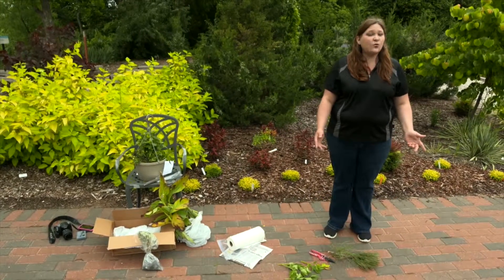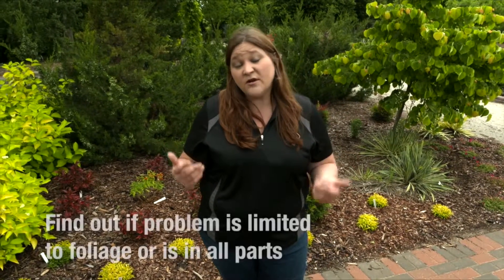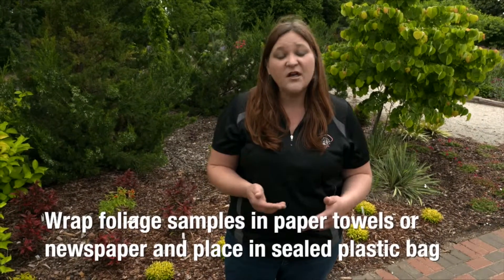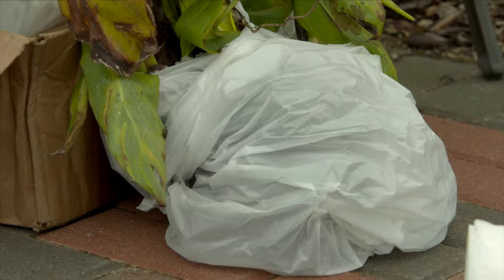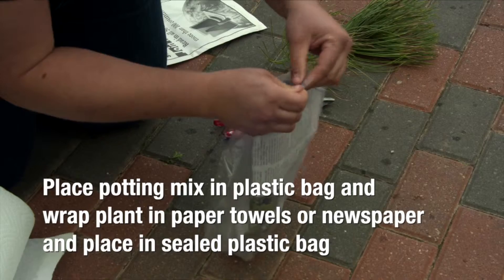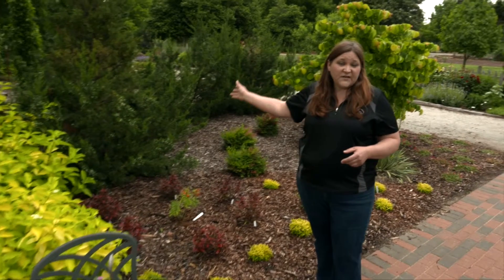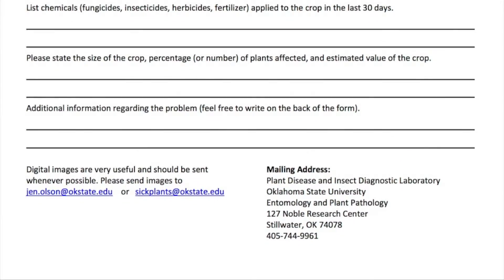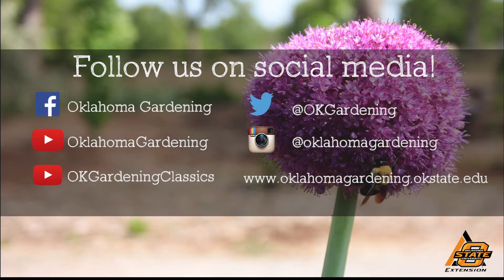Submitting a Plant Disease Sample for Diagnosis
6/6/15-Assistant Extension Specialist Jen Olson explains to viewers how to properly submit a plant disease sample to the OSU Plant Disease and Insect Diagnostic Laboratory.